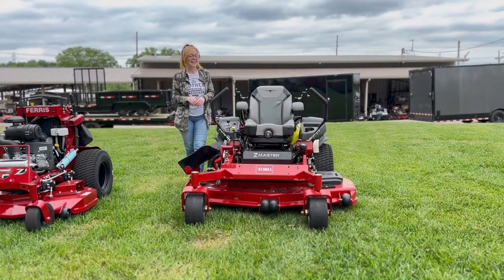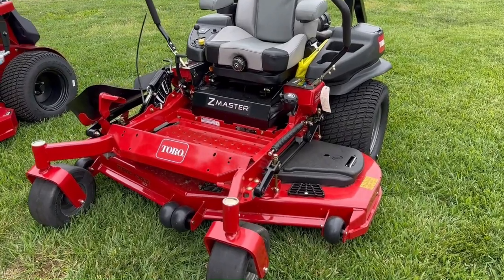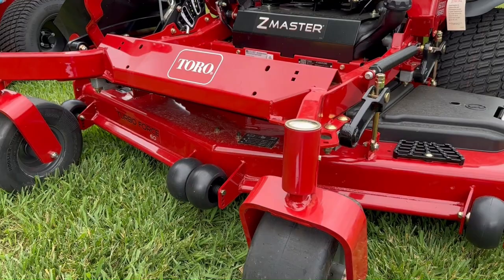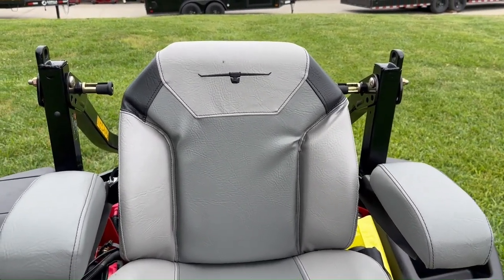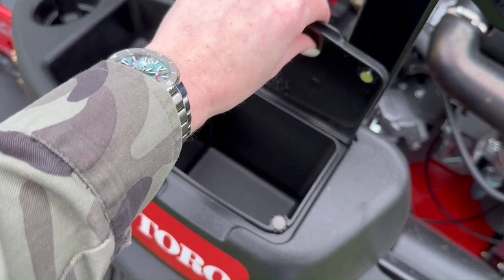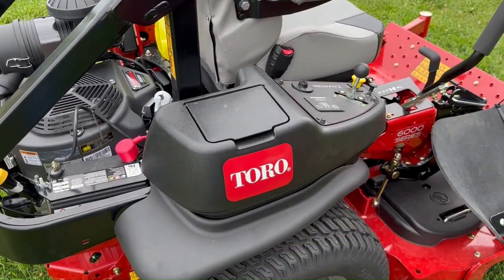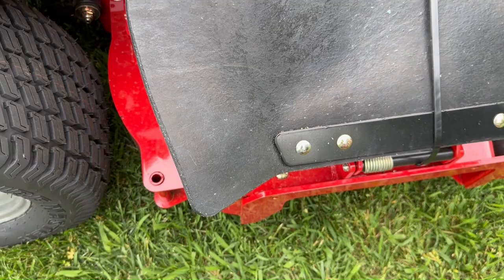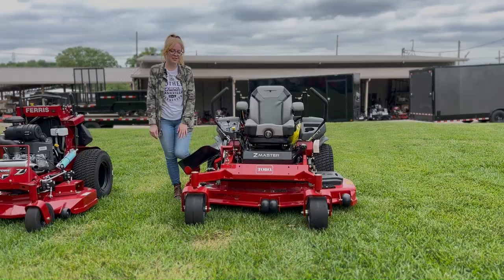Review of Toro's 72960 Z-Master 6000 Series 60" Zero Turn Mower 31HP Kaw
Toro 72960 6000 Series 60" Zero Turn Mower 31HP Kawasaki

Features:
- 31HP Kawasaki engine
- 60",  7-gauge TurboForce® cutting deck for superior cut quality
- .250" thick blades resist flexing to provide a flat, crisp cut
- Deluxe handcrafted seat features ultimate padding and back support as well as the bullhorn logo and armrests
- Rubber discharge chute allows for a close trim without damaging landscape structures
- Bullnose front bumper design protects against frontal impacts
- Patented adjustable baffle allows the operator to achieve maximum cutting performance
- Control panel includes a digital hour meter, fuel gauge, and voltage meter
- Unitized pump and wheel motor uses proven commercial hydraulic components, eliminating potential leak points
- Folding rollover protection system (ROPS)
- Maintenance-free cast-aluminum spindles

Hours
Sunday: CLOSED

Nashville Location
3533 Murfreesboro Pike